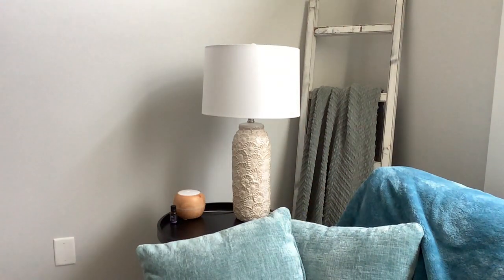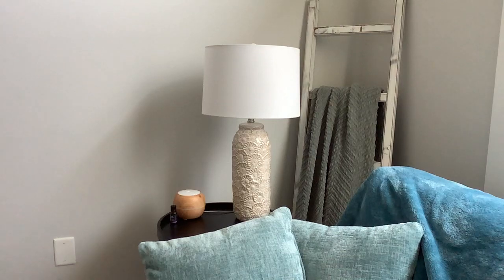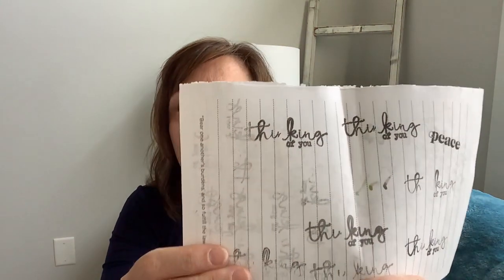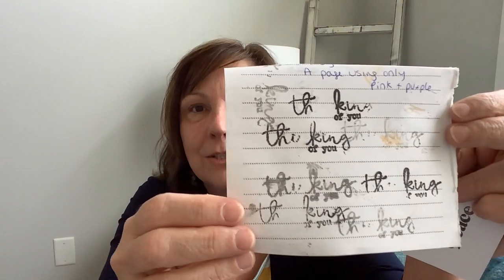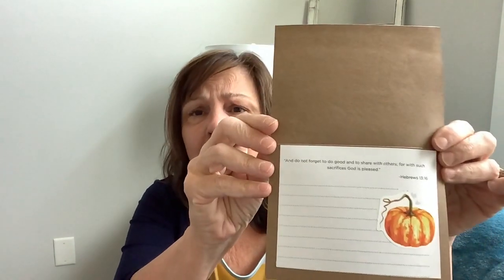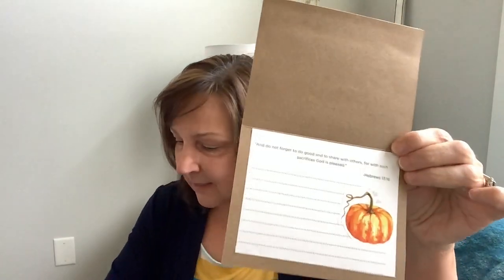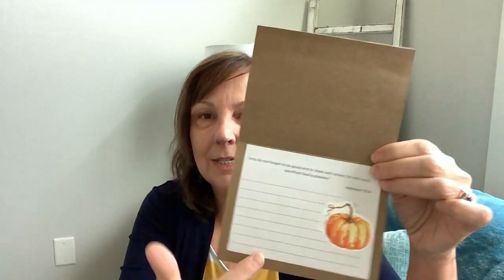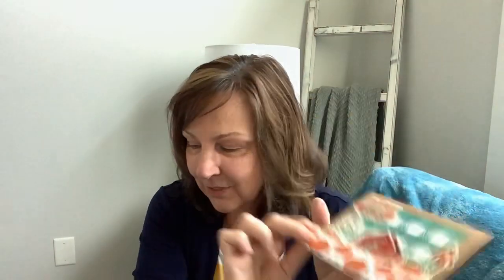my 3 cards